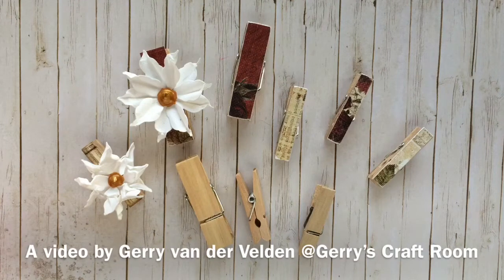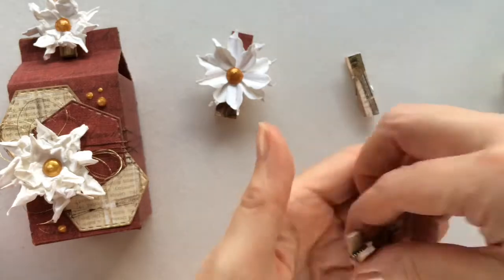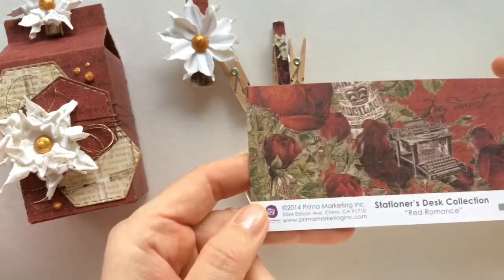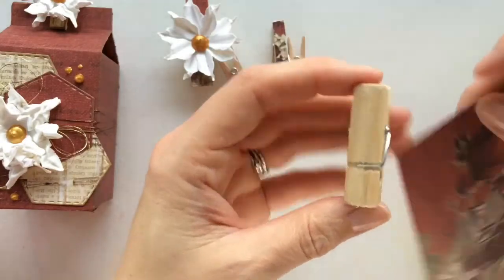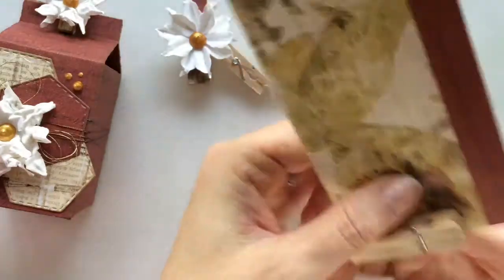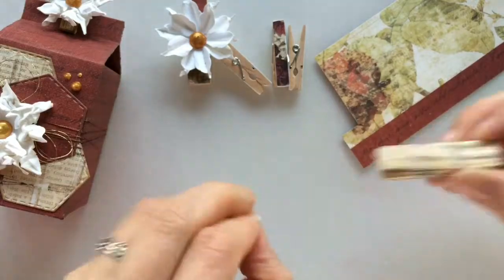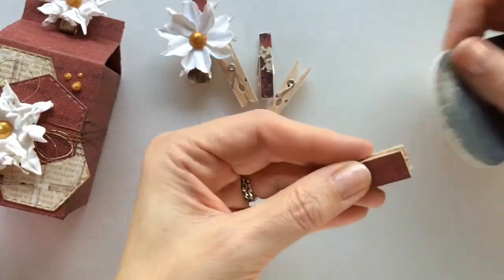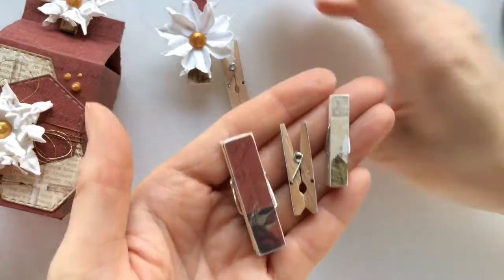Easy embellishments altering mini clothes pins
In this short video I show a very easy way to pimp mini clothes pins, they make super cute embellishments for your projects